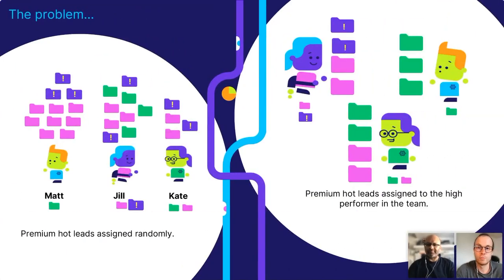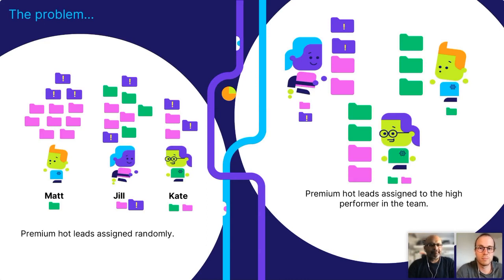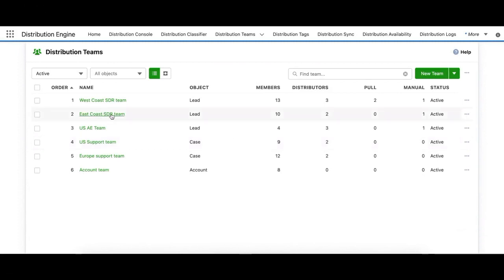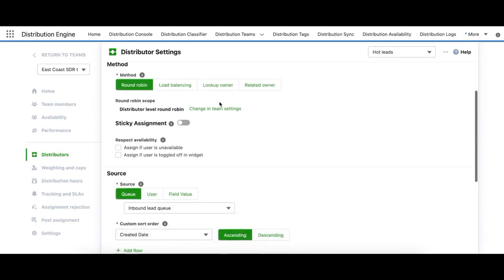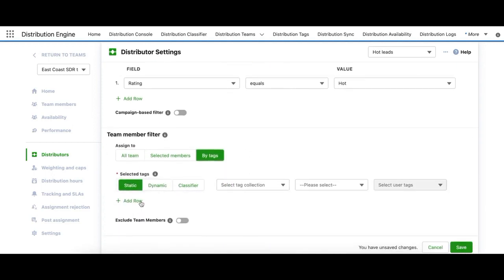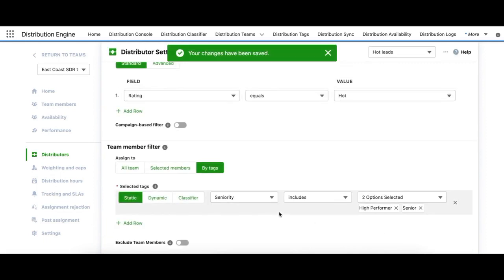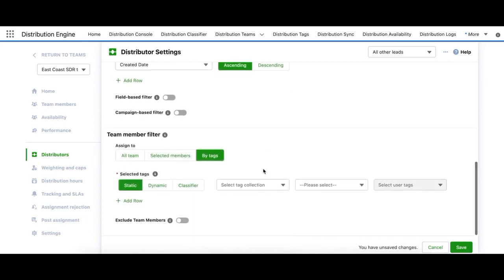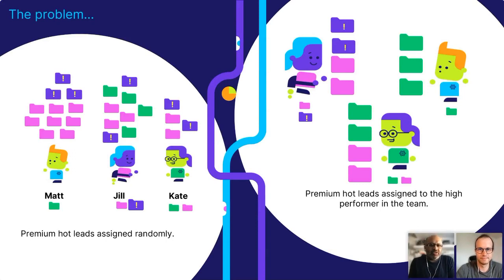DE Feature Focus - Static Distribution Tags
A short video focusing on setting up Static Tags within Distribution Engine. Use Static Tags to enable records to be matched with the best team members for the job.

You can find out more about this feature on our KnowledgeBase

Distribution Engine is an easily configurable, intelligent, rules-based assignment engine that ensures your Leads, Cases, Contacts, Accounts or Opportunities (or any SFDC object) are automatically distributed to the right team member at the right time.